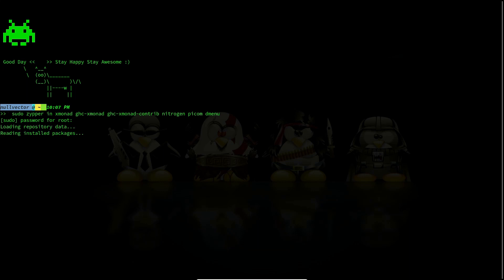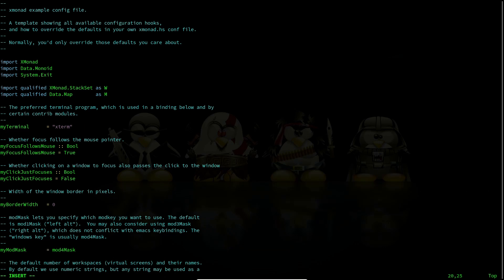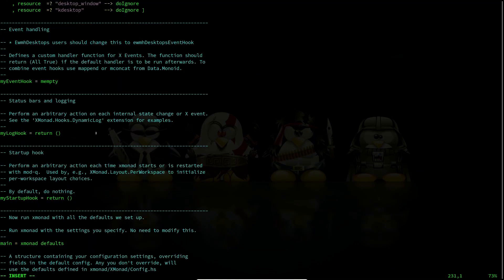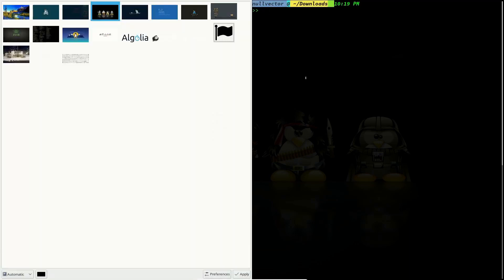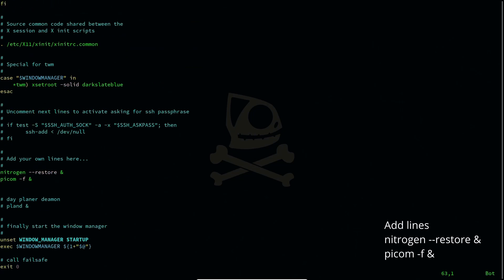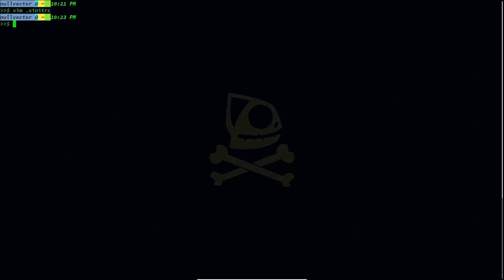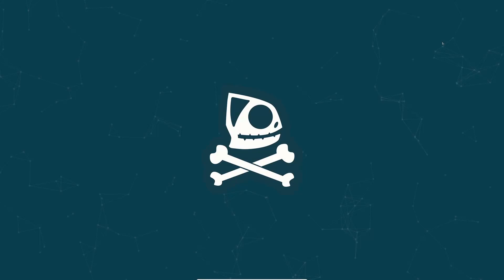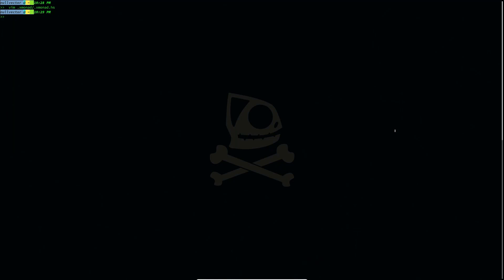Xmonad on openSUSE Linux { An amazing window manager written in Haskell}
This is a short video on how you can setup Xmonad on openSUSE  Linux